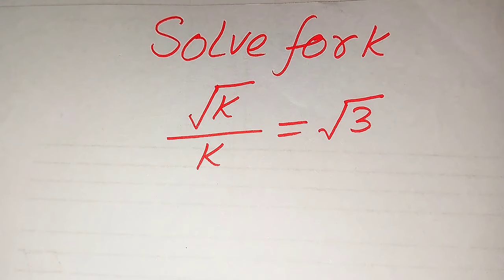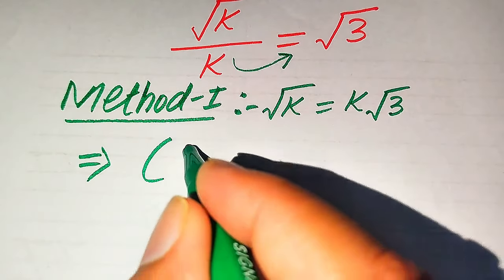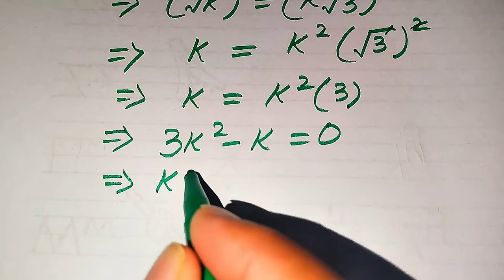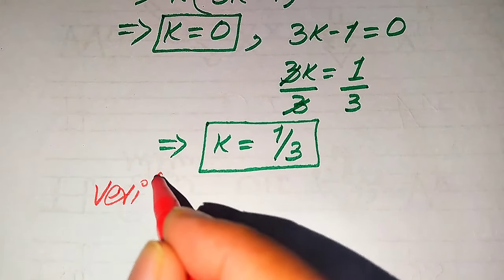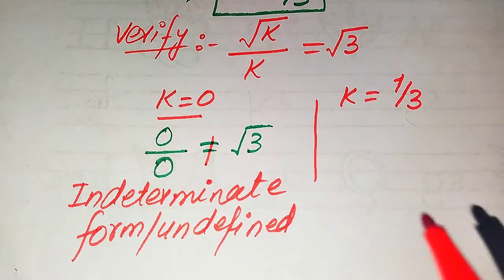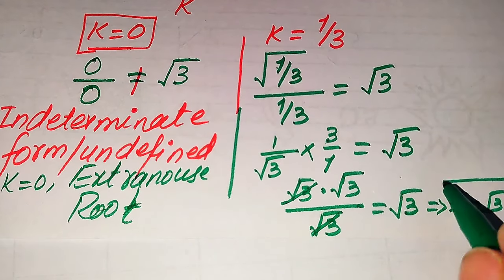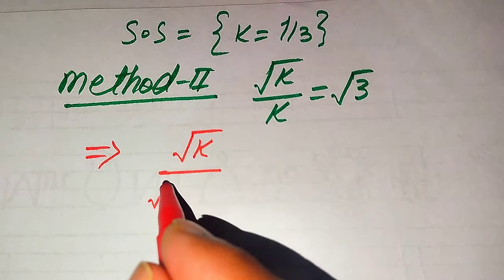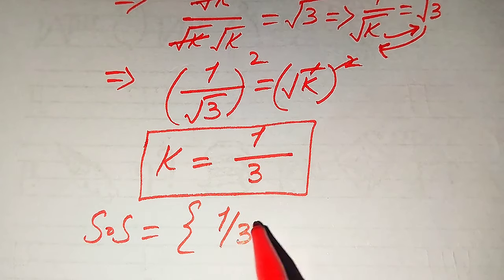Harvard University Interview Question | Find k?